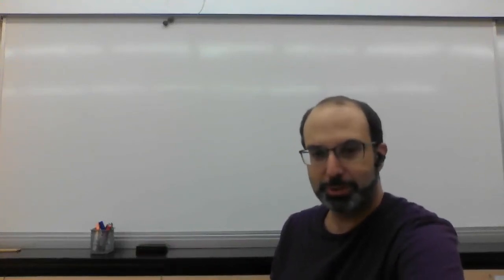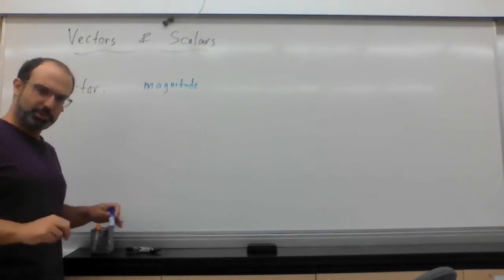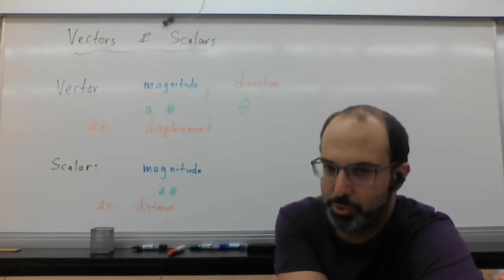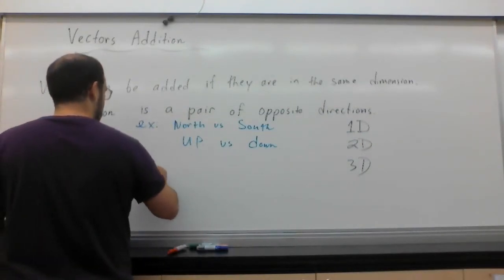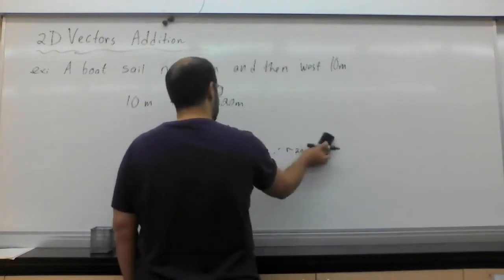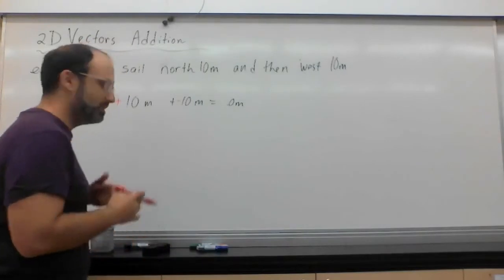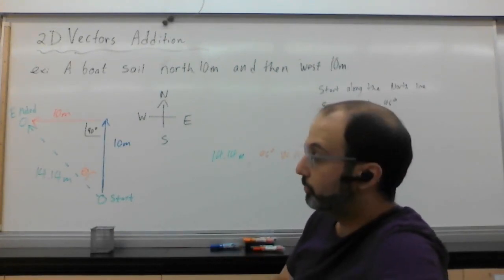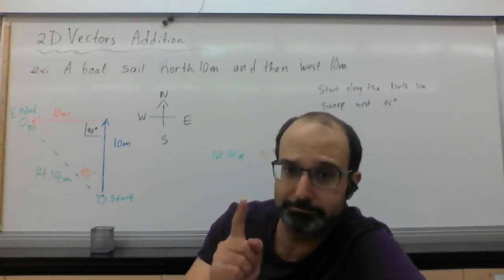02 - Vectors - Phys30s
0:00 - Intro
2:35 - Vector & Scalar
6:21 - Vector Addition
7:25 - Dimension
10:28 - 1D Vector Addition
14:24 - 2D Vector Addition
20:04 - Pythagoras
22:43 - Angles
26:36 - Direction
32:34 - Direction 2
34:53 - Outro